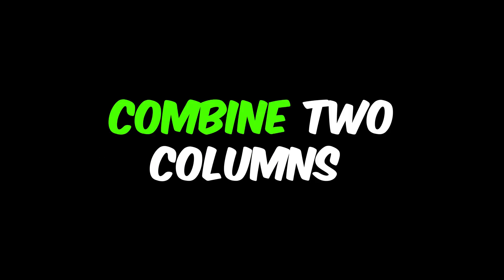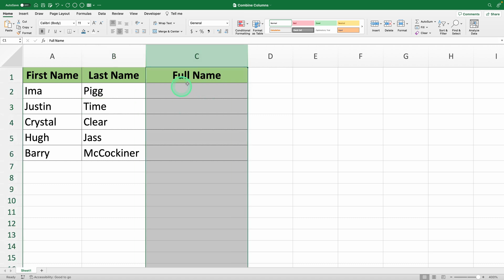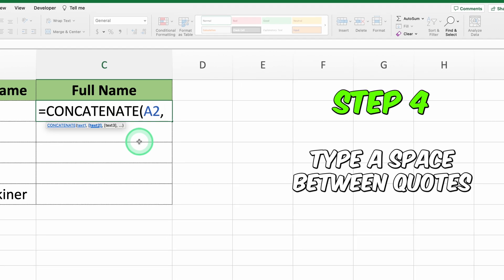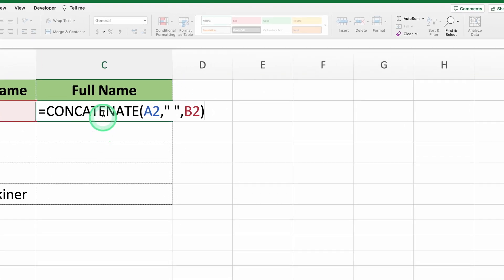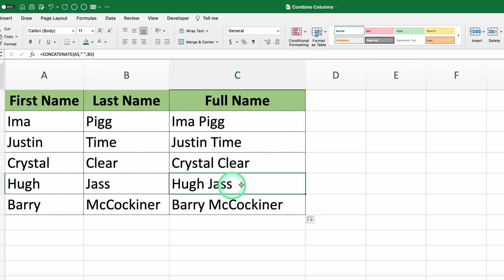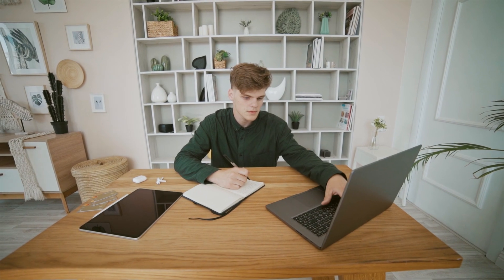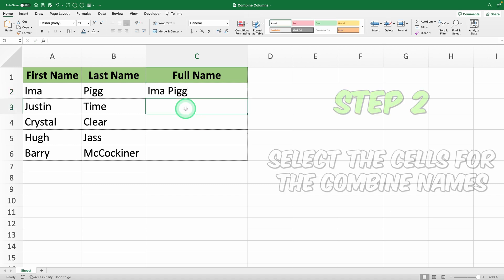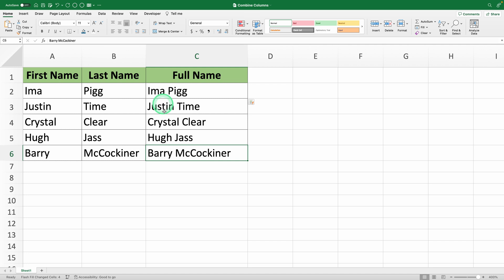How to Combine Two Columns in Excel Like a Pro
How to combine two columns in Excel easily and efficiently! This video reveals the best tricks to join two columns in Excel without losing data or formatting. Learn to excel merge two columns in Excel seamlessly using both the CONCATENATE function and Flash Fill.

Master the skills to combine two cells in Excel and merge cells in Excel quickly. We'll start with the CONCATENATE function to combine data from two cells in Excel accurately, then move on to the game-changing Flash Fill trick for those who need to merge two text cells in Excel swiftly.
These techniques help you combine text from two cells and consolidate cells in Excel, ensuring all your information stays intact. Flash Fill is particularly useful for combining multiple columns in Excel into one column with ease.

By the end of this video, you'll know how to merge columns in Excel without losing data and use the formula to combine cells in Excel effectively. Whether you're working on a project or a report, this tutorial covers all aspects of merging data from two cells in Excel and merging data from two columns in Excel.

Master skills like concatenating columns in Excel, joining two cells in Excel, and merging cells with text in Excel. These are essential for managing large datasets and regularly merging column data in Excel.

Don't miss out on these valuable techniques to combine Excel cells into one and use the formula to merge cells in Excel. Plus, learn how to Excel combine text from two columns and merge columns in Excel without losing data.

By the end of this tutorial, you'll be proficient in using both CONCATENATE and Flash Fill to combine data from two columns in Excel.

Time stamps:
00:00 Introduction to Combining Two Columns in Excel
00:14 Combining Columns with CONCATENATE
01:20 Applying CONCATENATE to Multiple Cells
02:00 Using Flash Fill to Combine Columns